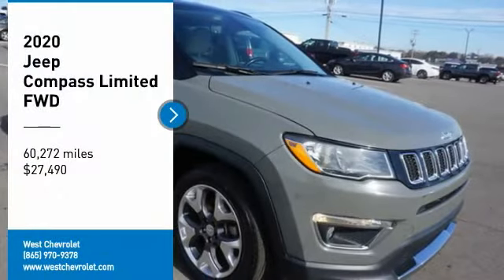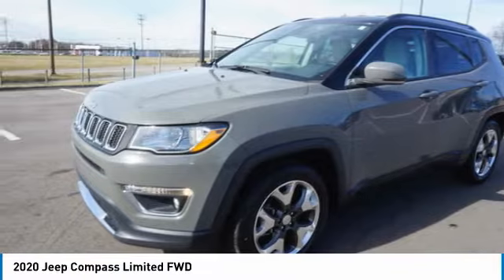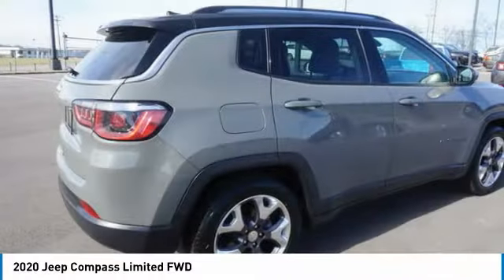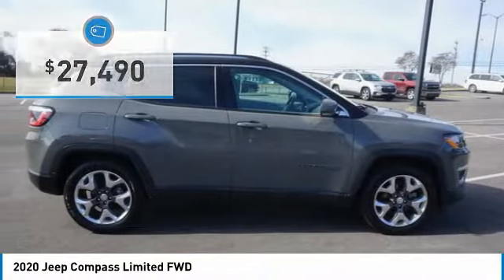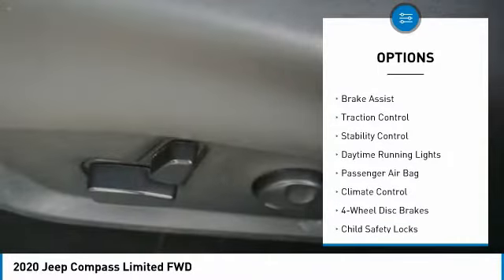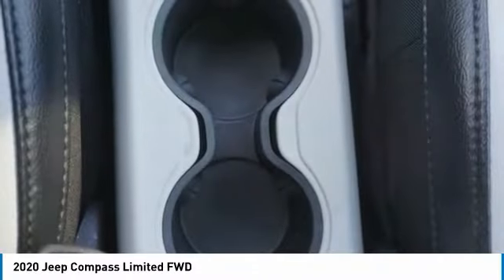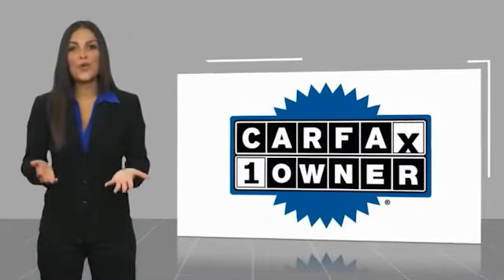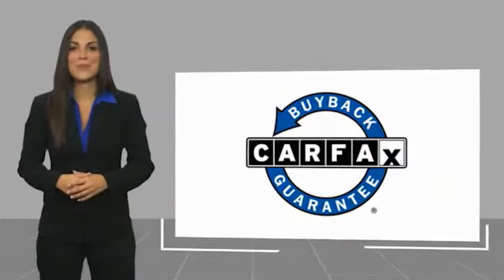2020 Jeep Compass Alcoa TN 114371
2020 Jeep Compass Limited FWD

West Chevrolet
3450 Airport Highway

Don't miss this 2020 Jeep Compass. It's equipped with great features. You'll want to take this vehicle home. Make a great choice today.